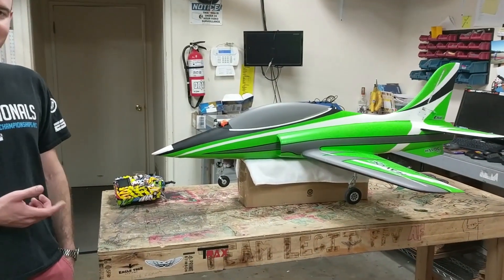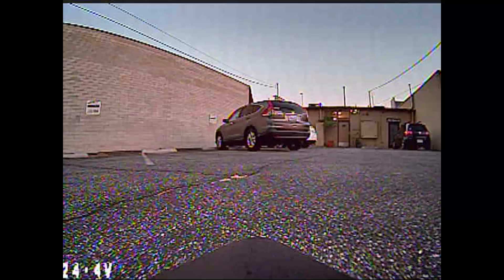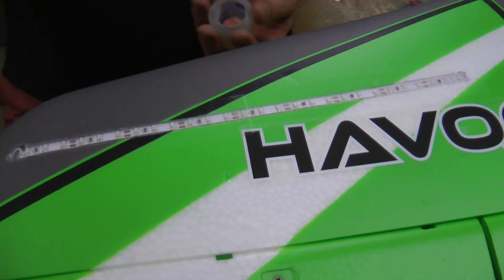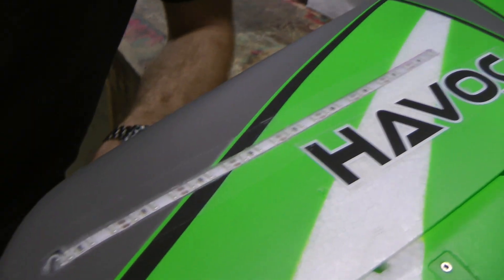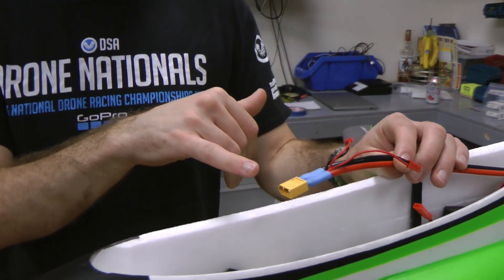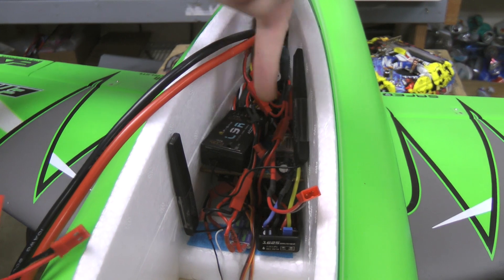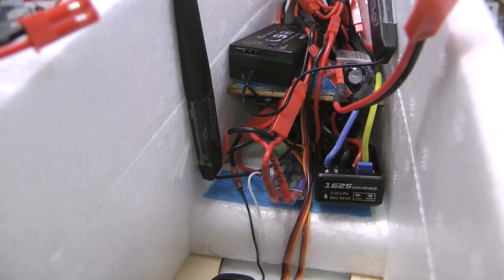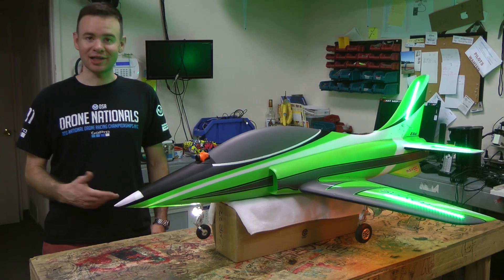Aircraft Tour: Night Havoc Xe FPV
We added lights and FPV to E-flite's new Havoc Xe jet.  The Havoc Xe is an miniature 80mm EDF incarnation of Elite Aerosport's Havoc line of turbine models.

Flight Video: Not yet published.

The FPV system is a simple camera-to-VTX and CP antenna setup glued inside the hollow canopy.  This part of the video is MIA :(

Hobbywing QuicRun 1625 Brushed ESC